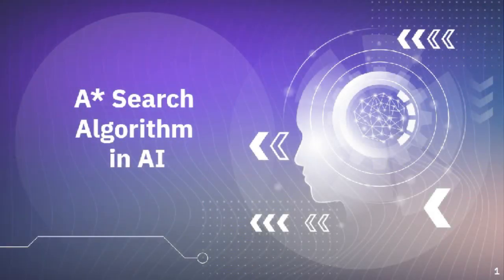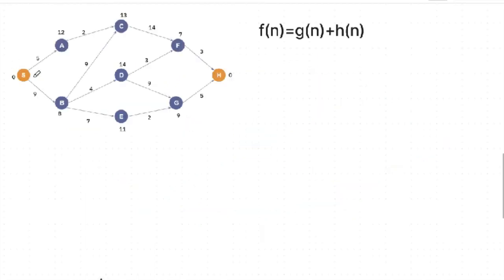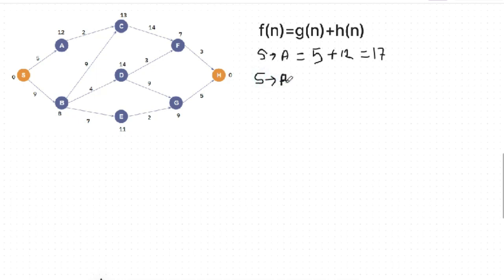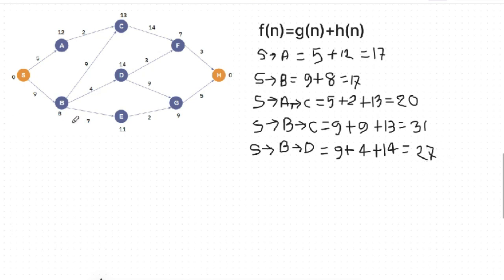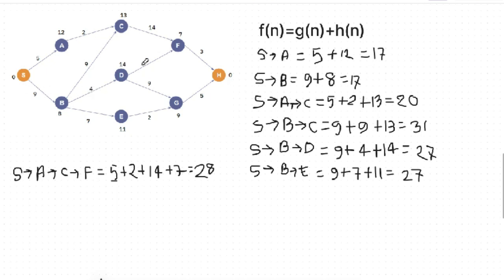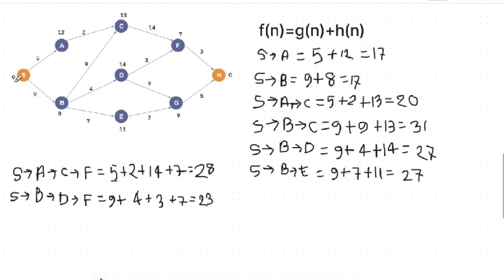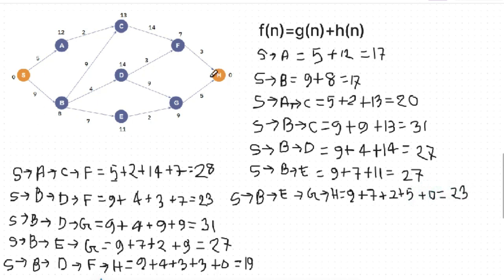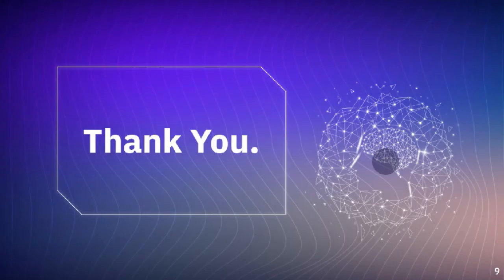A* Search Algorithm In Artificial Intelligence Bangla | A* Algorithm Explained With Example | AI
In this video, we will be discussing the A* Search Algorithm in Artificial Intelligence in Bengali. The A* Search Algorithm is used to find a best path in a sorted list of nodes. We will also be giving an example of how the A* Search Algorithm works.

If you are looking to learn more about Artificial Intelligence, then this is a video for you! In this video, we will be discussing the A* Search Algorithm in detail, and explaining it with a real-world example. By watching this video, you'll not only expand your knowledge of AI but also gain a solid understanding of the A* Algorithm and its applications.

Thank you for being a part of our AI learning journey! We can't wait to explore more with you.